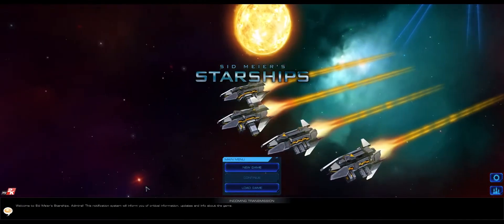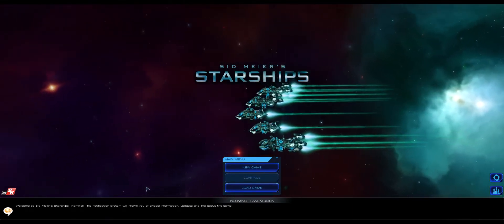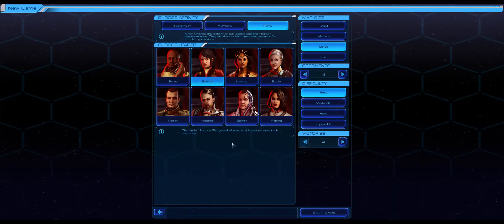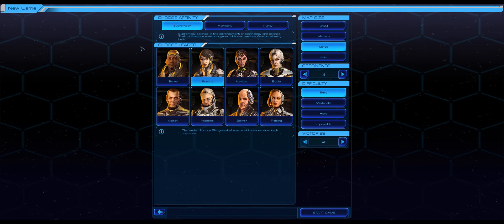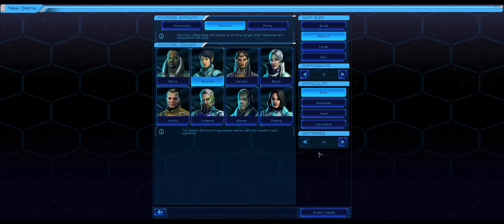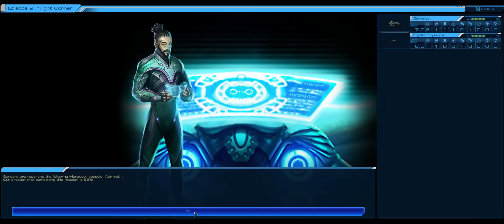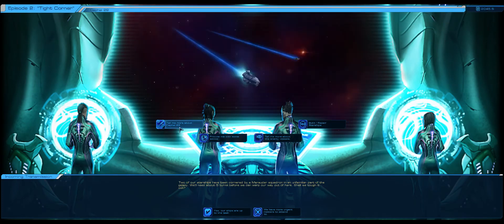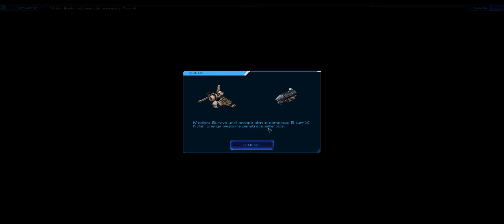Sid Meier's Starships - Episode 1 - Let's Play Release Gameplay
A turn-based starship game from the man behind Galactic Civilisation, here is Episode 1 of Sid Meier's Starships. A relatively fast paced 4x strategy game where you build, expand, explore and conquer.

Sid Meier's Starships is a turn-based strategy video game being developed by Firaxis Games and published by 2K Games. The title was released on March 12, 2015 for Microsoft Windows and iOS, and an OS X version to follow.

Build and command a fleet of starships and travel between planets as you explore, build, negotiate, and fight to preserve your vision for humanity.

Community

Sid Meier's Starships Reviews